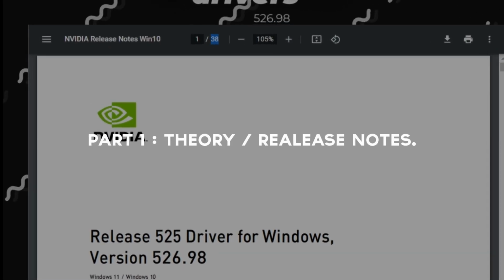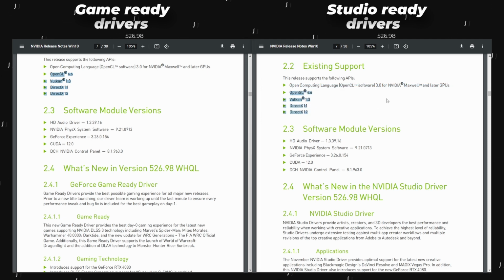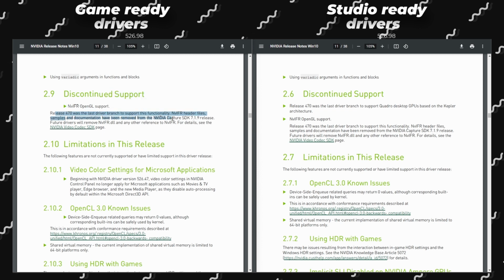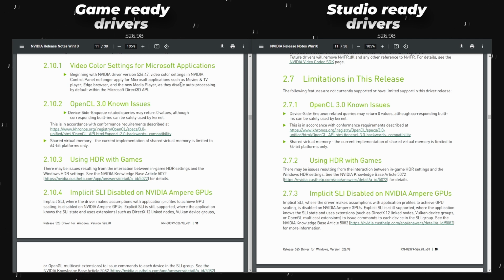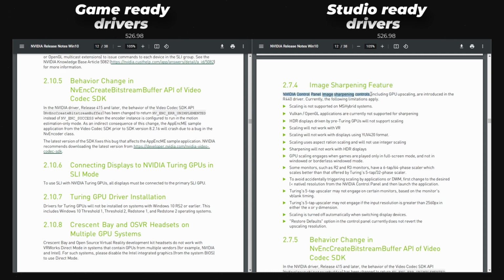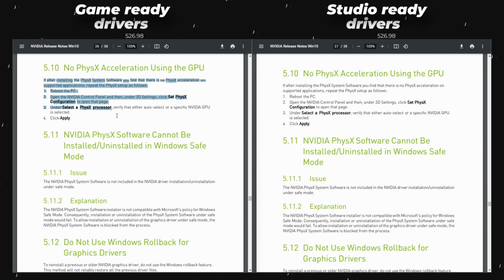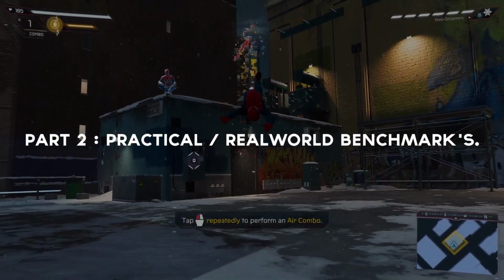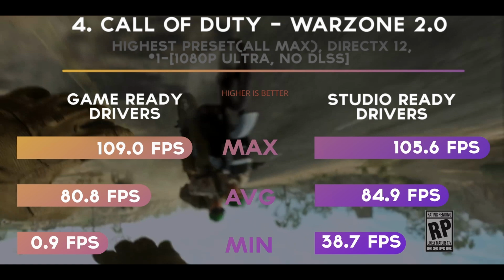Nvidia GAME ready drivers or STUDIO ready drivers? 🤔🤔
In this video, I'll test Nvidia's Game Ready Drivers and Studio Ready Drivers to clarify or Opt for the best-performing driver for your smooth workflow.

make sure to give your opinion in the comment section like/dislike the video.

00:00 INTRO.
00:38 Part 1.
04:15 Part 2.
06:45 conclusion & opinions.
07:12 OUTRO.